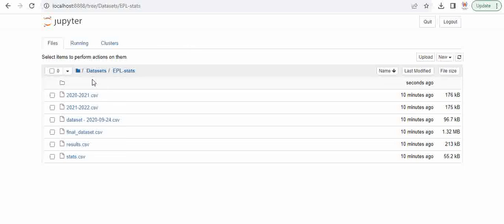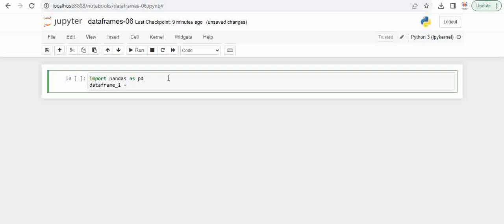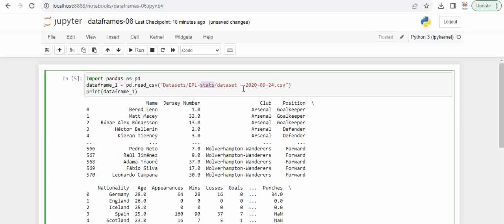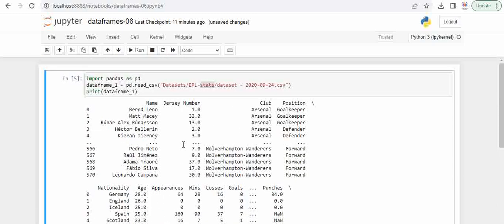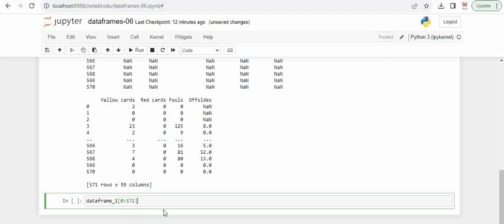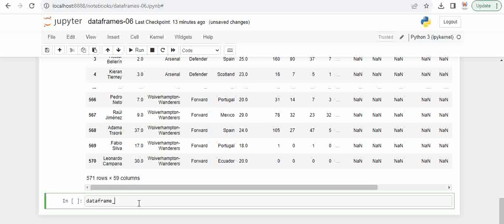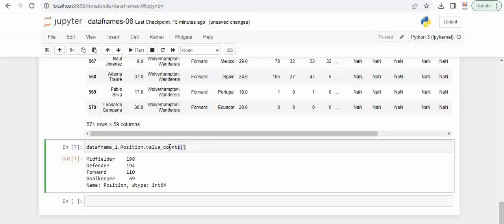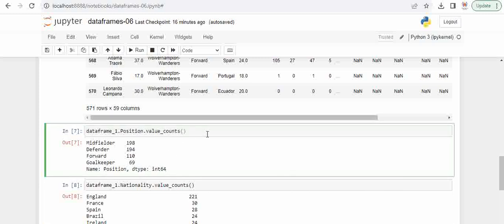Extracting data from datasets using indexing and value counts | Artificial Intelligence - Part 022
You will know below points in this video

1. data frame unique values
2. extracting data using indexing method
3. talk about a huge data set